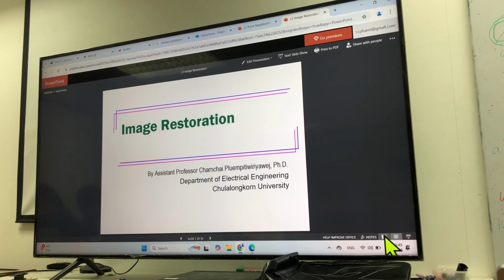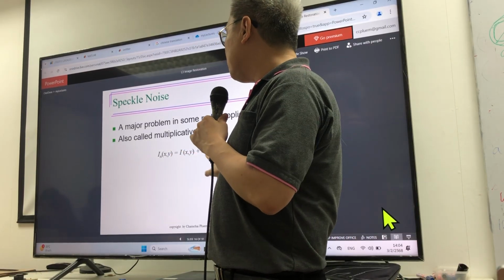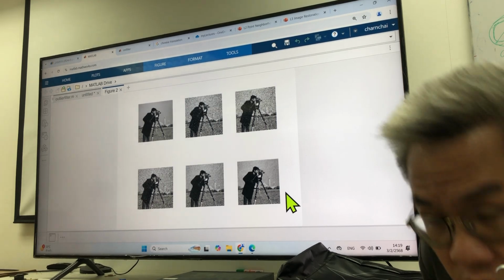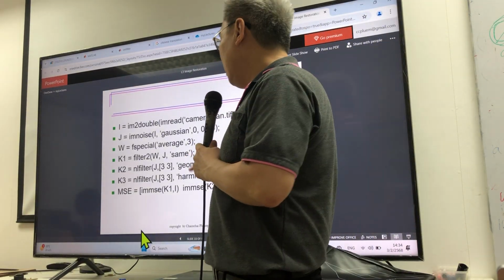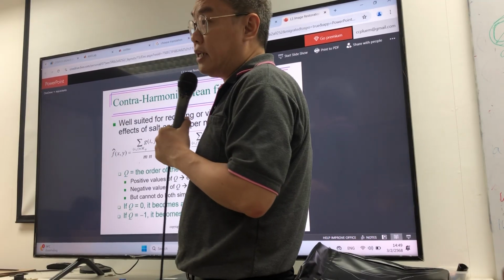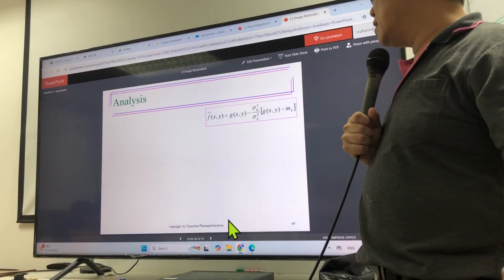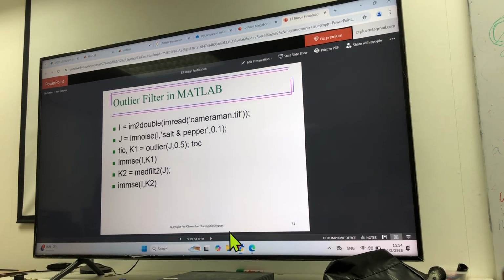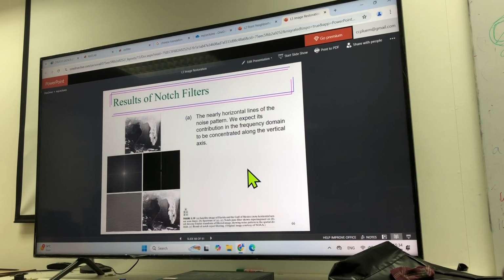Image Restoration EP.1